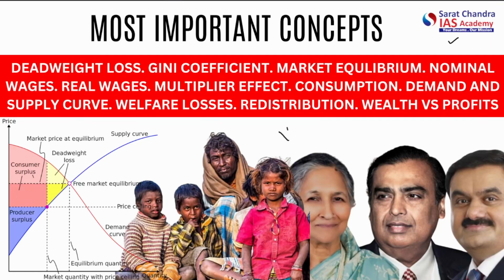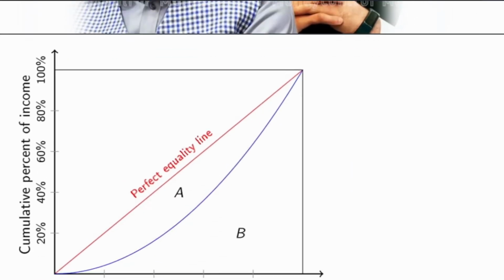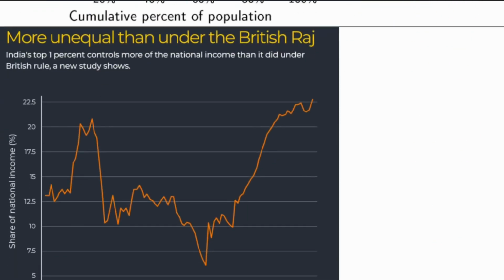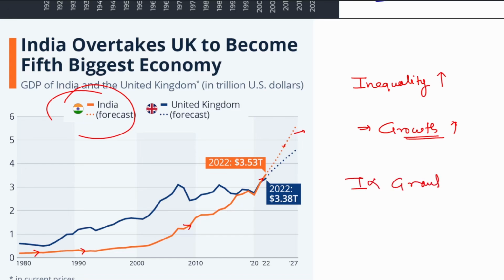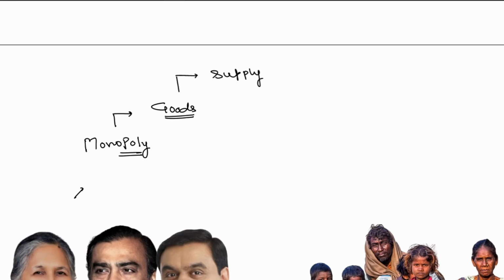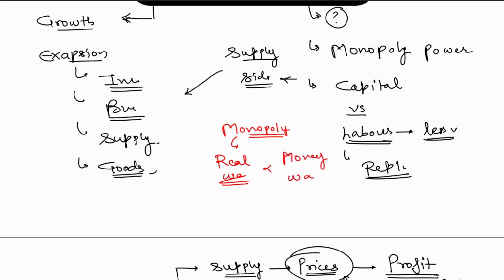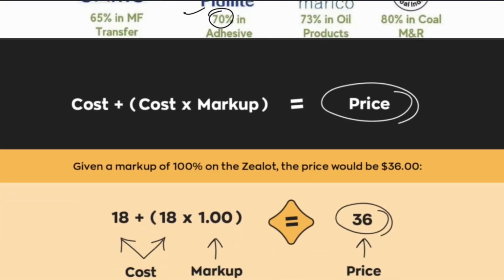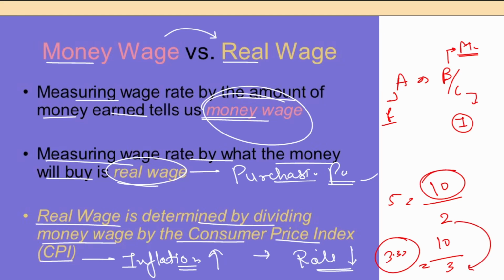Sarat Chandra IAS Academy - Economy most important concepts revision before Prelims (Part 1)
Economy most important  concepts revision before Prelims (Part 1)

1) UPSC Civil Services Coaching ( We are the best top rated IAS Academy in Delhi, Hyderabad and Vijayawada, Andhra Pradesh by Times of India Excellence award)
2) UPSC CSE  Prelims Cum Mains Coaching in Classroom (Hyderabad, Vijayawada) and Online by expert faculty and IAS, IPS, IFS, IRS officers and Rankers
3) Prelims Crash course
4) CSAT Course
5) Prelims and Mains Test series (Online and offline) with evaluation and feedback on same day by expert faculty